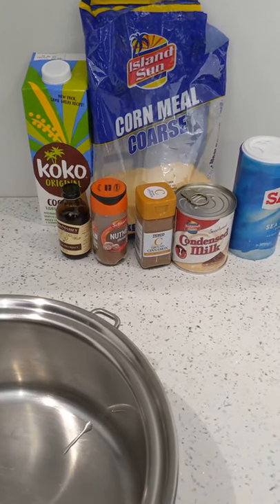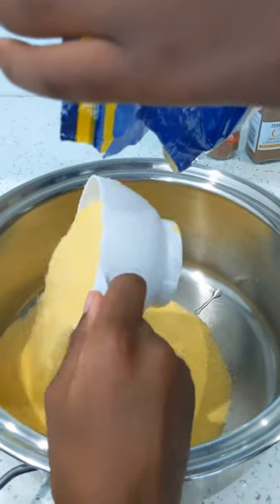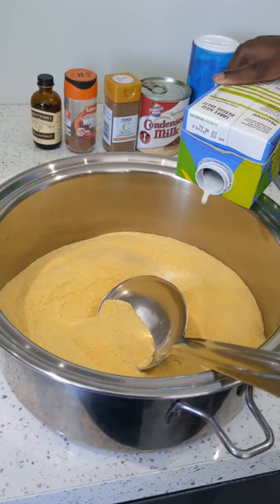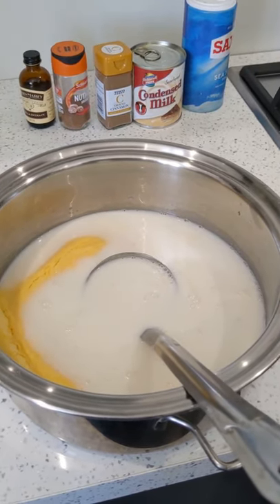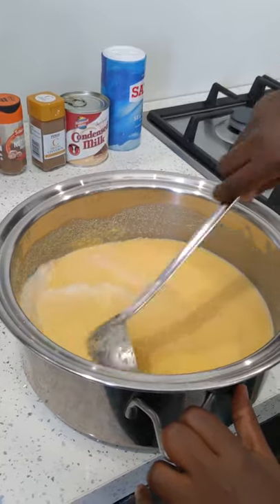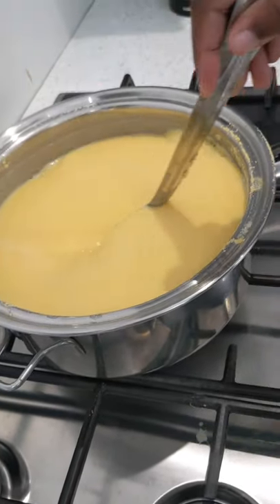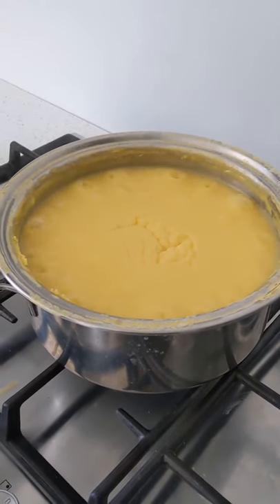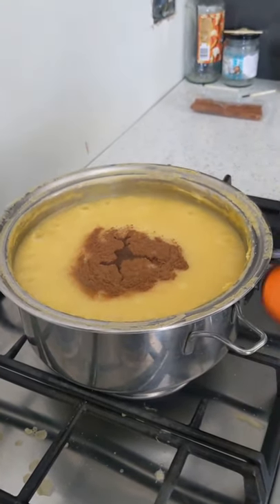Creamy Jamaican cornmeal porridge🤤| Delicious breakfast| Our Three Jamaican Mini-chefs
Enjoy this creamy and delicious Jamaican breakfast. It gives you sufficient stamina to last the entire morning.

Ingredients:

Cornmeal (any type)
Cold water/milk
Nutmeg, vanilla, cinnamon powder/stick/leaves
If using cinnamon stick/leaves drop it in the pot at an early stage to extract the flavour
Condensed milk to sweeten

*We forgot to say: "You may stop stirring when the cornmeal and liquid are not separating anymore."🙂

Once the porridge starts boiling, turn your cooker on a medium to low heat and leave it to cook for a further 30 minutes (approximately). Grits cornmeal will take an additional 15 minutes approximately.